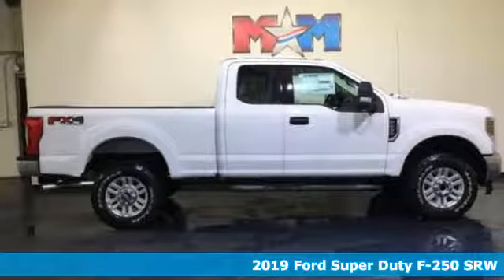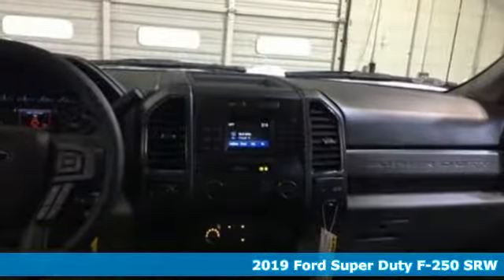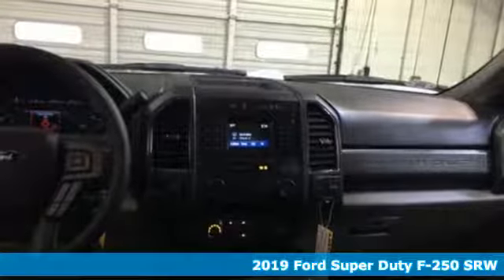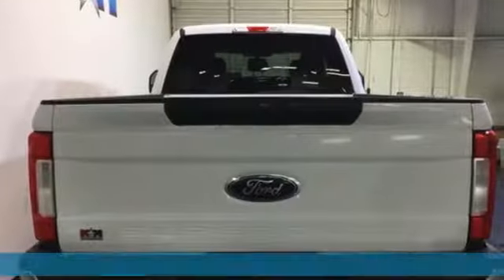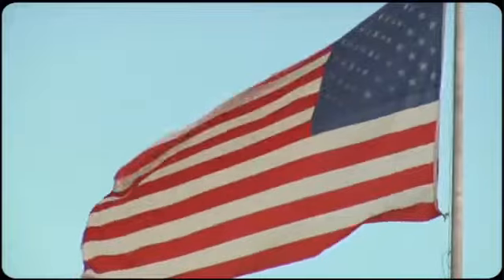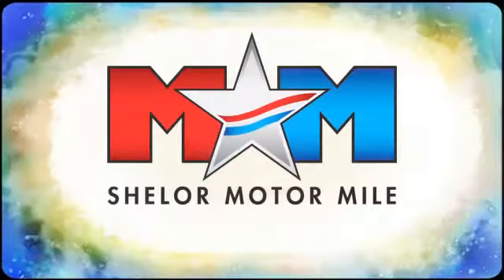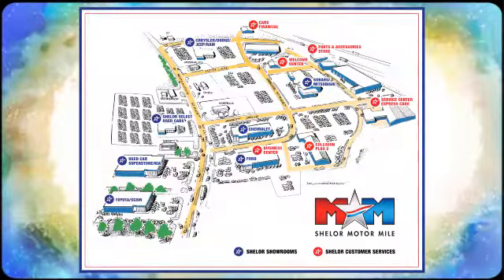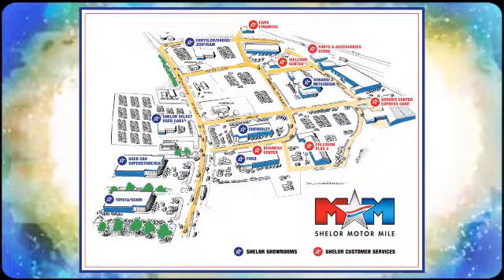New 2019 Ford Super Duty F-250 SRW Christiansburg VA Blacksburg, VA FD190055 - SOLD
Year: 2019
Make: Ford
Model: Super Duty F-250 SRW
Trim: XLT 4WD SuperCab 6.75' Box
Engine: 6.2L 8 Cylinder Engine
Transmission: 6-Speed A/T
Color: Oxford White
Interior: Medium Earth Gray
Stock #: FD190055
VIN: 1FT7X2B67KEC86720
XLT trim, Oxford White exterior and Medium Earth Gray interior. Aluminum Wheels, 4x4, OXFORD WHITE, Hitch, Onboard Communications System, Smart Device Integration, Back-Up Camera, iPod/MP3 Input, 110V/400W OUTLET. READ MORE!br /br /KEY FEATURES INCLUDEbr /4x4, Back-Up Camera, iPod/MP3 Input, Onboard Communications System, Trailer Hitch, Aluminum Wheels, Smart Device Integration MP3 Player, Satellite Radio, Privacy Glass, Steering Wheel Controls, Electronic Stability Control. br /br /OPTION PACKAGESbr /XLT VALUE PACKAGE Reverse Sensing System, SecuriCode Driver's Side Keyless Entry Keypad, Fog Lamps, 8-Way Power Driver's Seat, Autolock/Auto Unlock, Power-Adjustable Pedals, PLATFORM RUNNING BOARDS, FX4 OFF-ROAD PACKAGE Unique FX4 Off-Road Box Decal, Off-Road Specifically Tuned Shock Absorbers, front/rear, Hill Descent Control, Transfer Case & Fuel Tank Skid Plates, ELECTRONIC-LOCKING W/3.73 AXLE RATIO, REVERSE SENSING SYSTEM, TIRES: LT275/70RX18E OWL Automatic Transmission (4) LT275/70Rx18E BSW Automatic Transmission spare tire, 110V/400W OUTLET Extra Heavy-Duty 200 Amp Alternator, ADJUSTABLE PEDALS, TRANSFER CASE & FUEL TANK SKID PLATES, OXFORD WHITE, TRANSMISSION: TORQSHIFT-G 6-SPD AUTO W/SELECTSHIFT (STD), ORDER CODE 603A, ENGINE: 6.2L 2-VALVE SOHC EFI NA V8 FLEX-FUEL Flex-Fuel badge on fleet orders only (STD). Ford XLT with Oxford White exterior and Medium Earth Gray interior features a 8 Cylinder Engine with 385 HP at 5750 RPM*. br /br /BUY FROM AN AWARD WINNING DEALERbr /At Shelor Motor Mile we have a price and payment to fit any budget. Our big selection means even bigger savings! Need extra spending money? Shelor wants your vehicle, and we're paying top dollar! br /br /.br / Chevrolet Ford Chrysler Dodge Jeep & Ram prices include current factory rebates and incentives some of which may require financing through the manufacturer and/or the customer must own/trade a certain make of vehicle. Residency restrictions apply see dealer for details and restrictions. All pricing and details are believed to be accurate but we do not warrant or guarantee such accuracy. The prices shown above may vary from region to region as will incentives and are subject to change. Tax DMV Fees & $597 processing fee are not included in vehicle prices shown and must be paid by the purchaser. Vehicle information is based off standard equipment and may vary from vehicle to vehicle. Call or email for complete vehicle specific information.